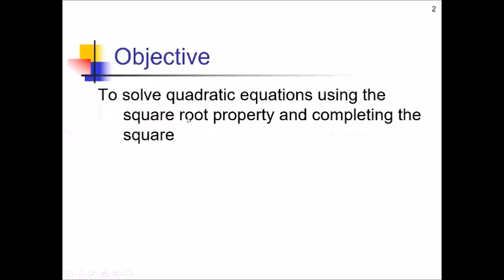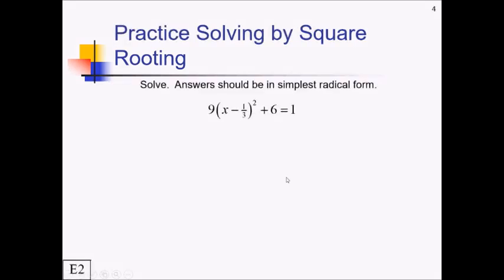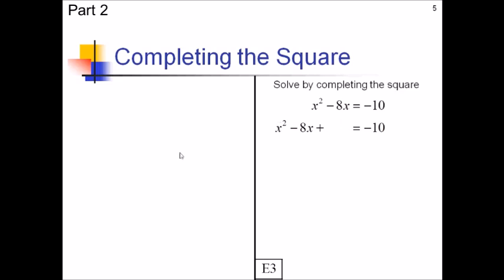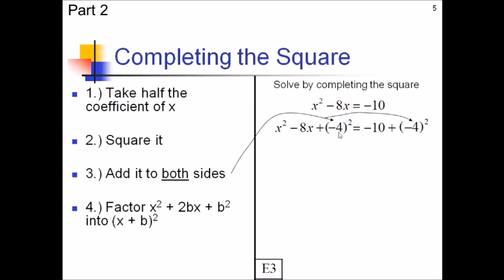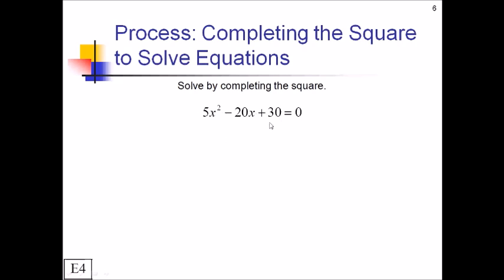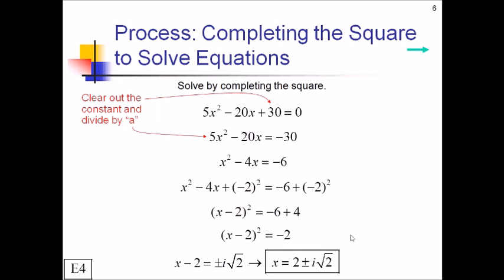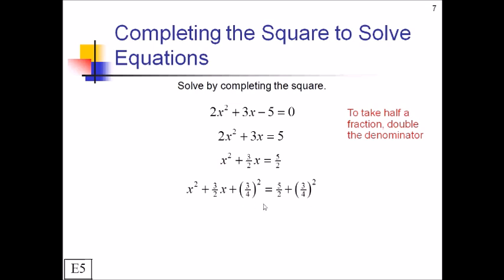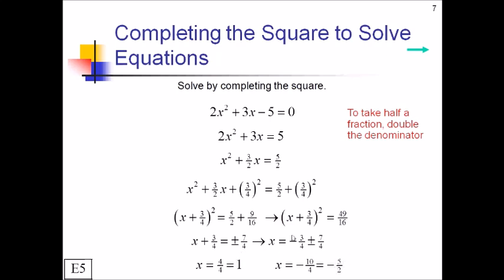Completing the Square: Lesson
Lesson showing how to solve equations by square rooting and completing the square.

Go here for a PDF and handout to go along with this video